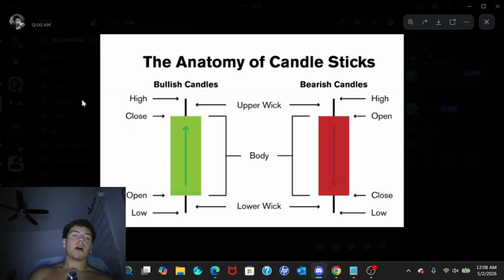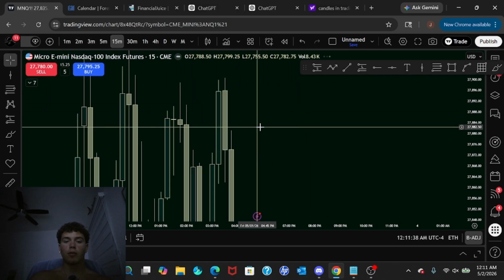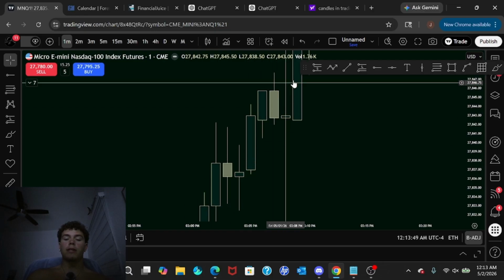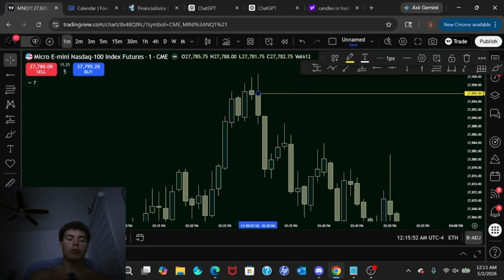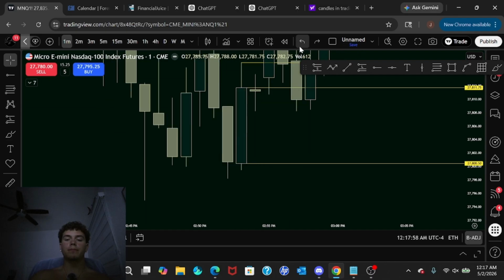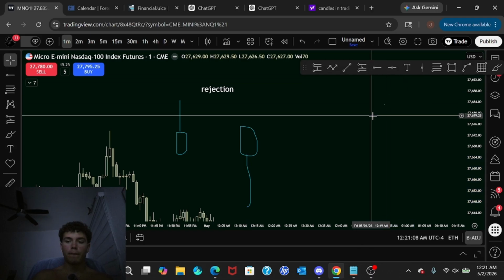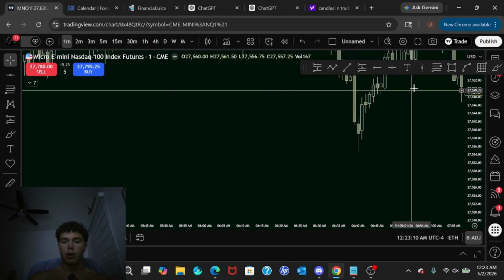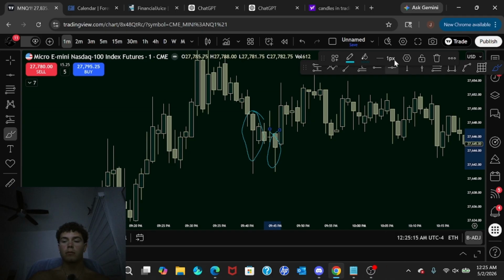Candles and momentum...insane value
Today we went over candles, rejections and a bit of momentum